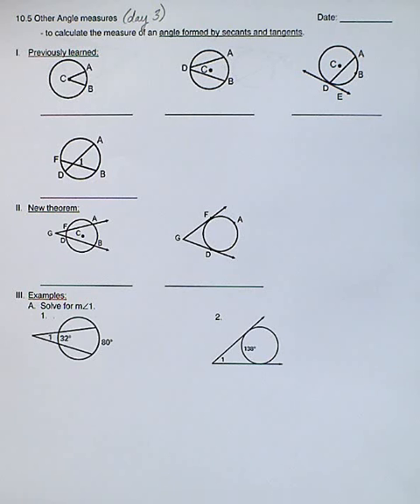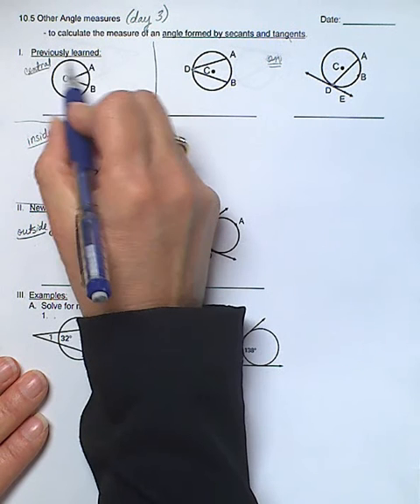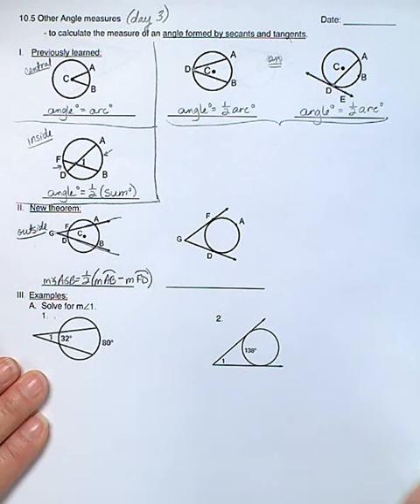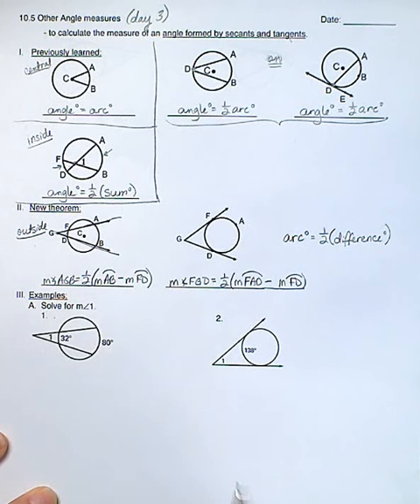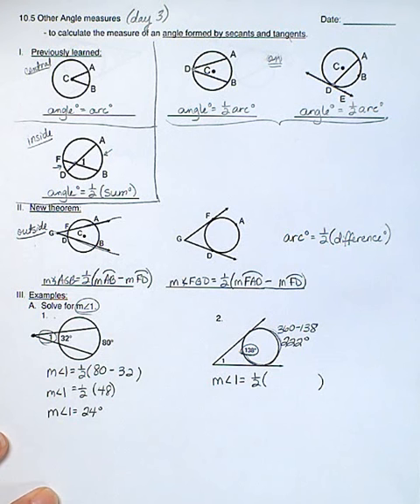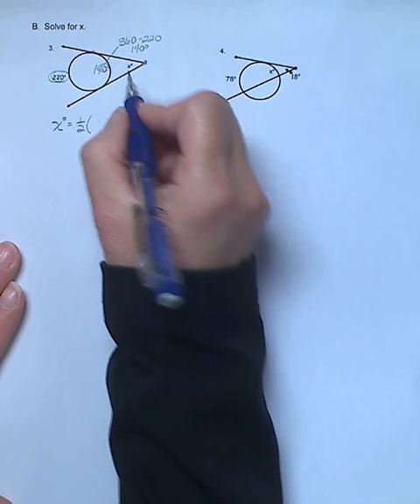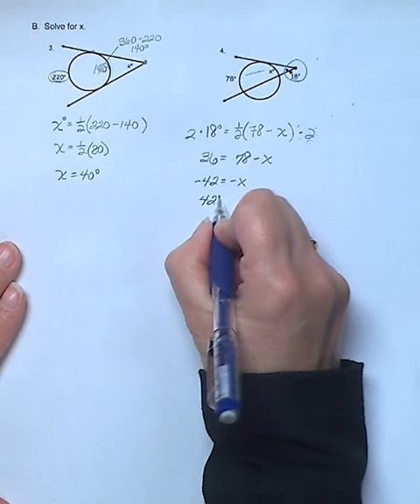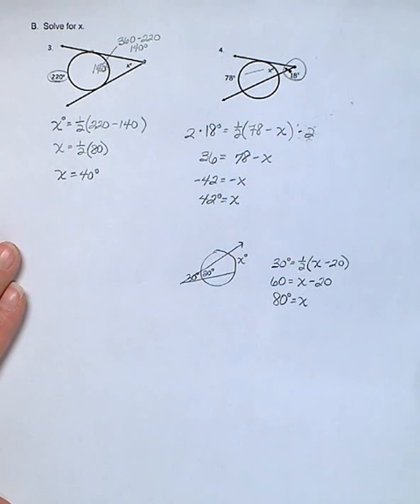Geometry 6.2: Angles OUTSIDE circles & Arcs